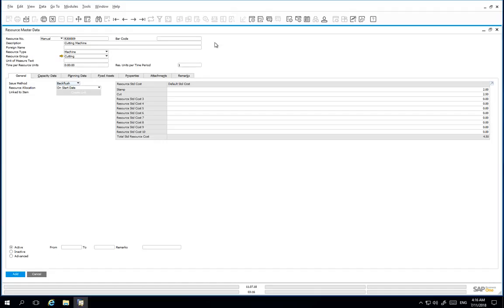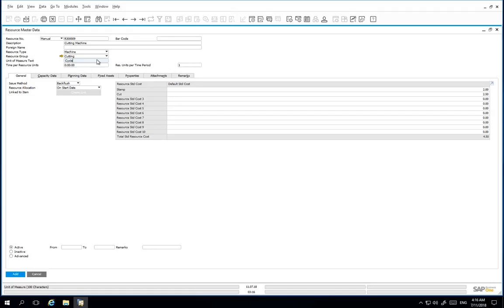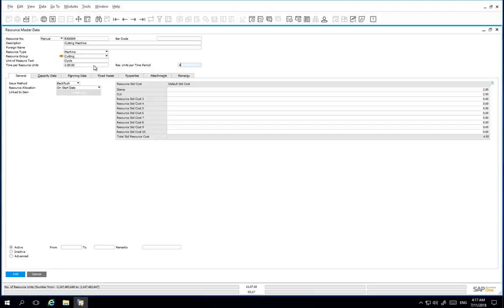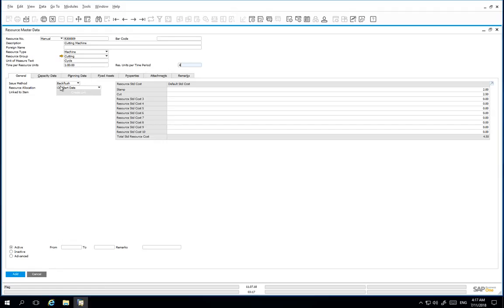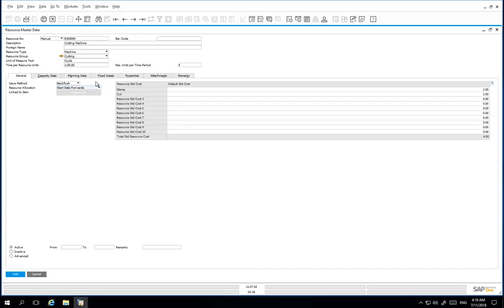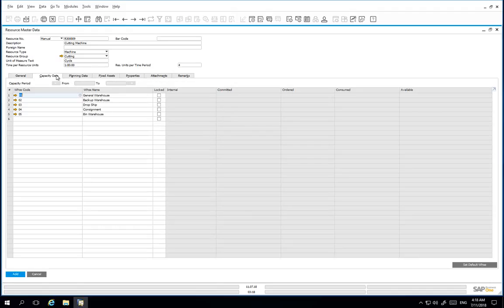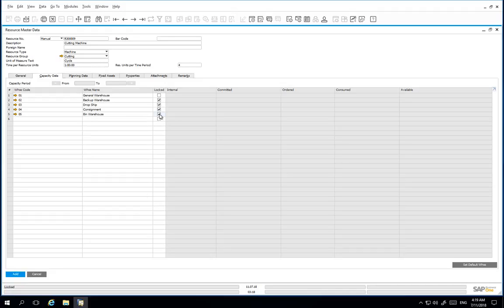SAP Business One for Manufacturing Resource Unit of Measure & Run Time Calculation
Production Process in SAP Business One _ Learn to define a resource unit of measure and run time for a new resource master record.